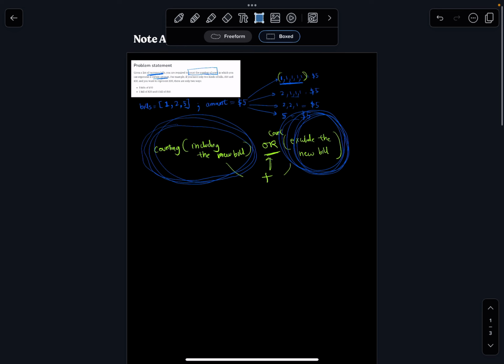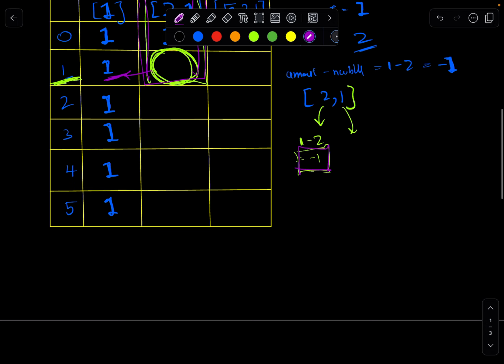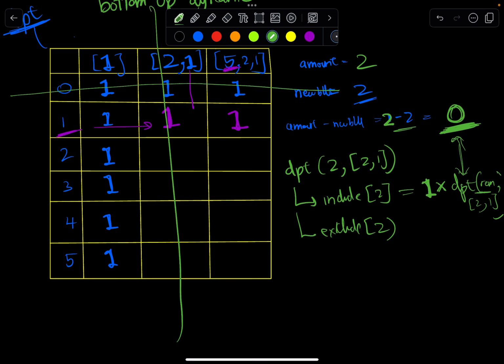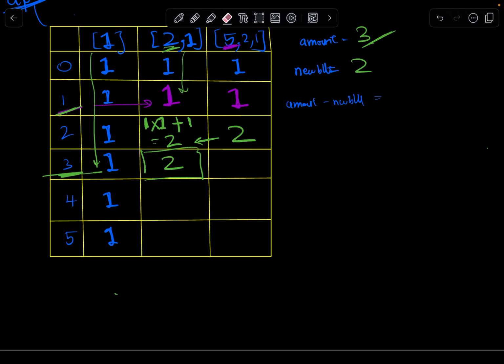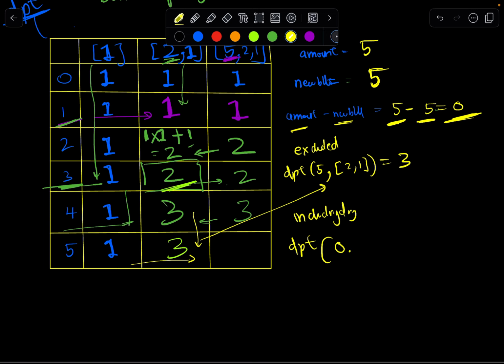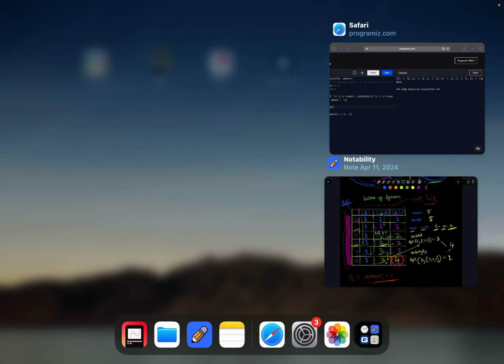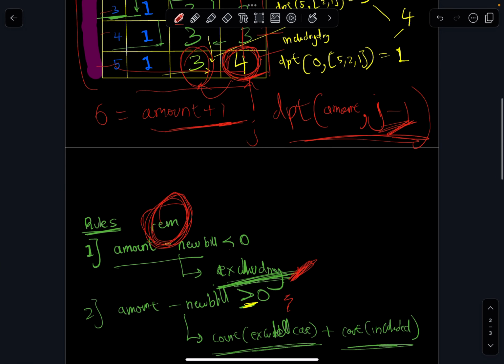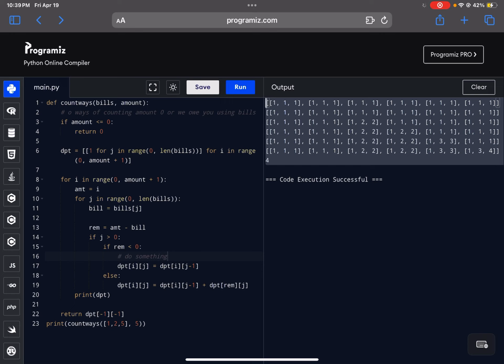Dynamic Programming: Counting Coins part 2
This video explains Dynamic programming on the drawing board and takes you on a journey to code it out.

Part 1: Recursion
Part 2: Bottom - Up, Dynamic Programming